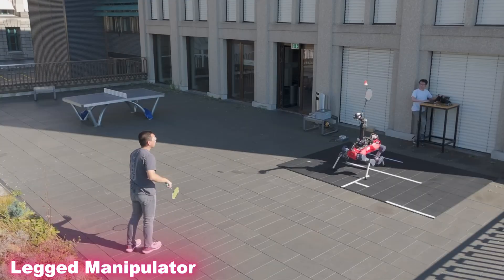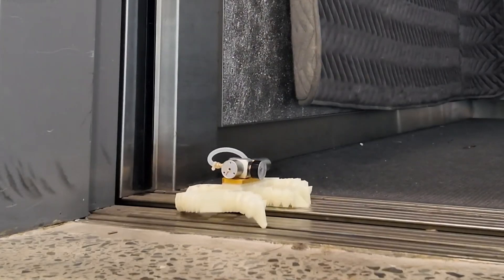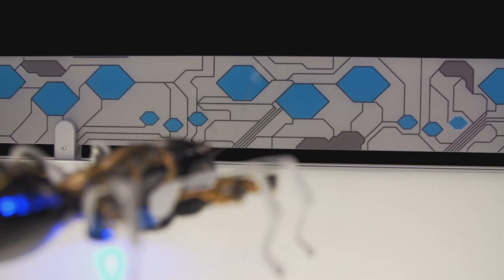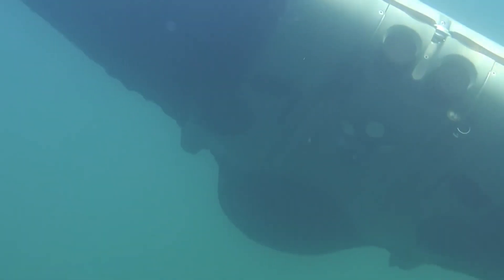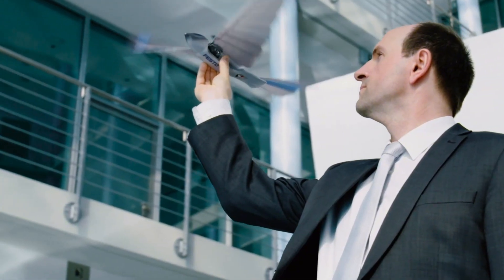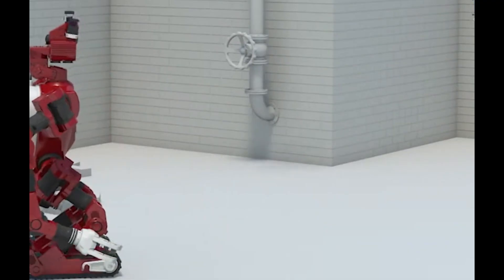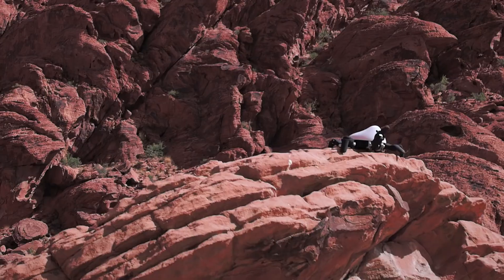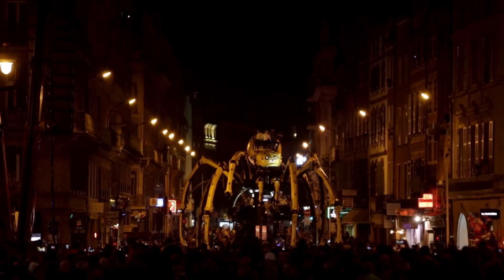“10 Futuristic Robot Animals You Won’t Believe Exist”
Welcome to SkySync Tech 🚀 – your destination for futuristic machines, crazy inventions, and next-level technology!

In this video, we’ll show you 10 amazing robotic animals you must see. From lifelike robot dogs and flying robo-birds to swimming robotic fish and futuristic insect-inspired machines, these creations bring the wild side of robotics to life.

Engineers around the world are developing robotic animals for exploration, research, rescue operations, companionship, and even entertainment. These incredible inventions blur the line between biology and technology, proving how far robotics has advanced.

robotic animals, amazing robotic inventions, robot dog, robot fish, flying robot bird, futuristic robots, animal inspired robots, bio inspired robots, robotic pets, lifelike robots, cool robot animals, next level robotics, future of robotics, incredible inventions, advanced robotic technology